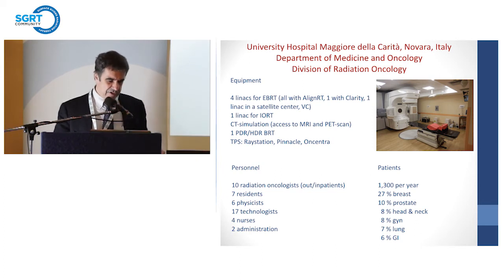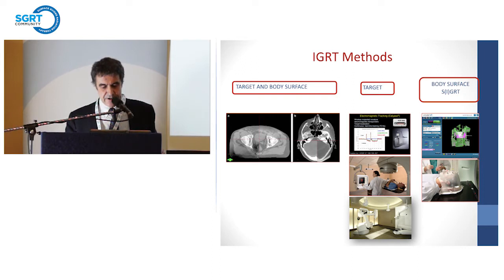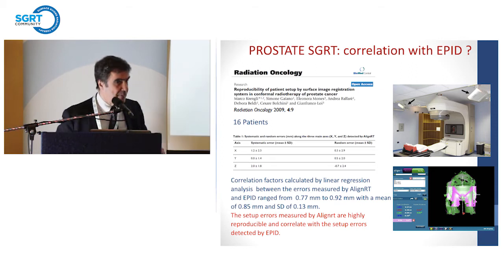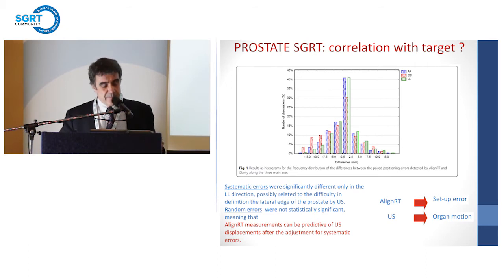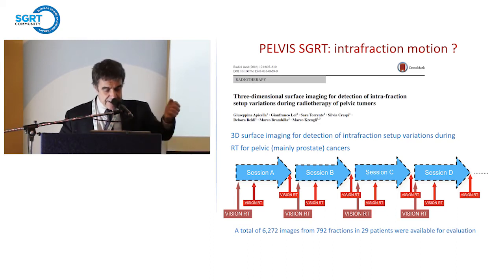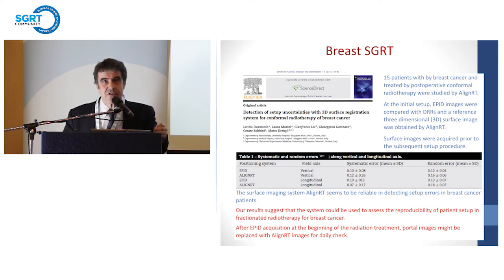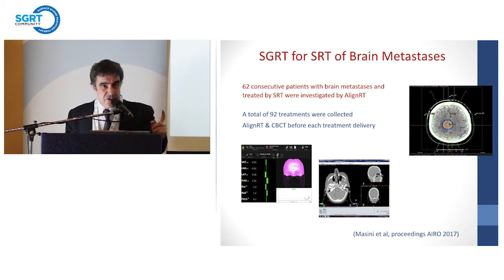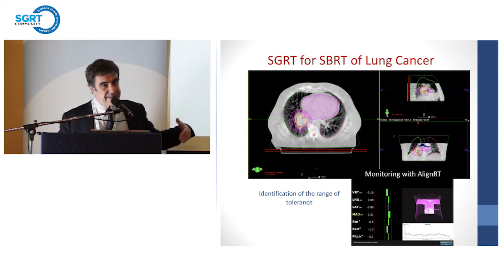A Clinician’s perspective